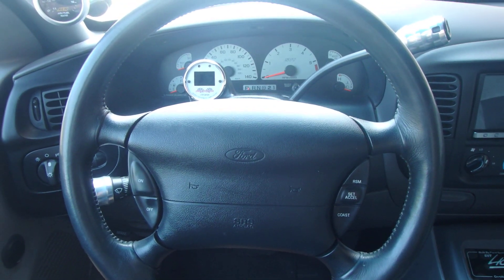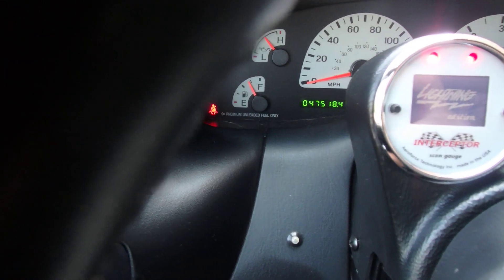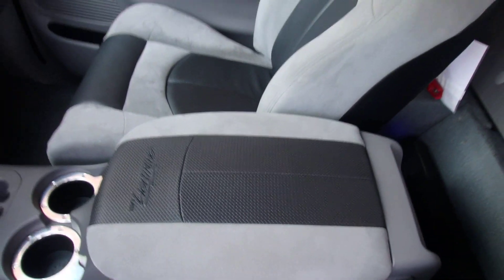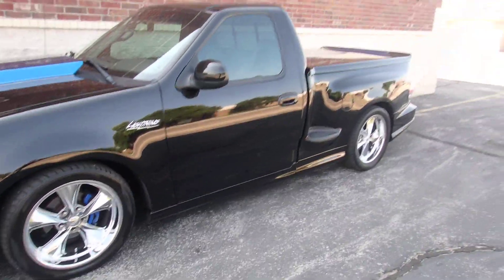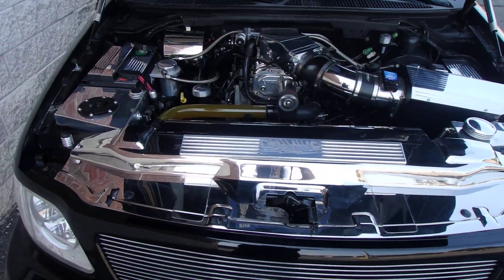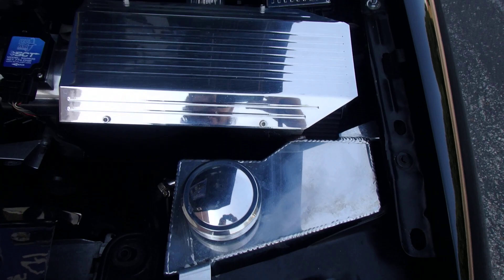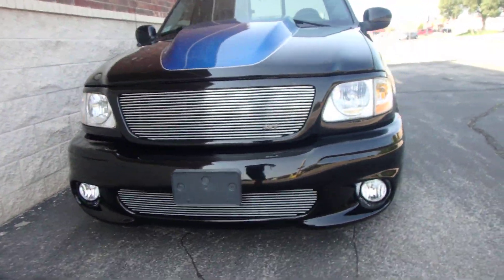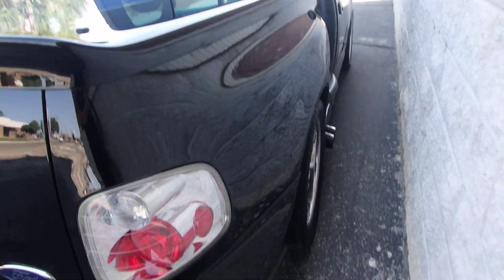P8310041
2001 FORD LIGHTNING
The Basics
47,500 miles
Clean CarFax, no accidents
Clear TEXAS Title in hand
Adult-driven, Non-Smoker, Never Raced
SVT Build Number: #0083 of 6381
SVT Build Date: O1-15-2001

The Details
Foose Custom Order 20 X 10 Nitrous II Chrome Wheels, Toyo Proxes ST 295-40/20 tires
New Pro-Forged Inner & Outer Tie Rods, Idler Arm
New Suspension Technology Front Snubbers
New Ground Force Drop Springs
New Raybestos ISOs
Belltech 2” drop Spindles
New Raybestos-Spicer Professional Grade Upper & Lower Control Arms
New Raybestos Professional Grade Lower Ball Joints
Just Aligned last month
TVS Rear Leaf Springs
Strange Adjustable HD Rear Shocks
New NAPA Premium ULTRA front Rotors
New NAPA Premium Inner/Outer front Wheel Bearings
New Ford Extreme Duty Front Brake Pads
New Bosch Fuel Pumps
Bassani Equal Length Headers, SS Mids with Hi-Flo Cats, SS X-Pipe, Bassani SS Cat Back
New SS 4” Overlap muffler clamps
JDM eFan and Relay with Over ride switch
Cobra R Type Water Pump
DMR Complete Cog Setup, 6# Lower, 2.93” upper
Brand New GATES GT3 Cog Belt
Custom Polished Idler Bridge
Polished SS Relay Cover
Billet Aluminum OTT catch can
Polished JLP Radiator Overflow Tank
Polished JLP Oversized Intercooler Tank with built in Windshield Washer Reservoir
Wiper Mod with squirters in blade arms
Polished SS Underhood Specialties Shroud setup for regular or suicide hinges
JDM Shift Kit
Ford 4 X 4 Deep Trans Pan
JDM Boost Bypass Mod
Show Polished Magnum Powers Supercharger with Cobra Rotor Pack
SCT BA 2600 Billet Aluminum MAF
Polished SS AirForce1 Intake Elbow
Polished Billet Chickenears Cool-Aid CAI
Polished AccuFab Single Blade Throttle Body
Show Polished JLP High-Performance Plenum
DMR Billet EGR Cap, full EGR delete
KillerGlass See-Thru Radiator Hose
Chicken Ears Billet covers for Battery
Chicken Ears Billet Fuse box Cover
Chicken Ears Billet EVAP Cover
Chicken Ears IAC Cover
Chicken Ears Front Hood Stop Covers
Chicken Ears Billet Hood Latch
Compustar Alarm with remote start, wireless pager
Custom SVT License Plate Frame in Blue, Black, and Chrome
Billet Upper & Lower Grills with offset SVT Logo
Harwood 3” Cowl Hood, fitted and painted underside, additional Mid-bump-stops
StrongArm HD Oversize Hood Pistons with Custom Billet Covers
Gaylord Speedstur Fiberglass Bed cover, modified ears to prevent scratching.
Cervinis Roll Pan kit, painted to match just installed
New Bed Rug cover just recently installed
Windows tinted with special Solar film
Triple Pillar Pod with Fuel Pressure, Boost, and AEM A/F Gauge
Steering Column Pod with SVT Logo’d Interceptor gauge
Billet Shift Knob, Billet Turn Signal, Billet Tilt Knob.
Custom Console with Backlit Display Panel
Custom Console Lid by Eric Grey
Custom Power Passenger Bucket Seat by Chris Conrad
Driver’s Visor with Genie Garage Door Controls
Pioneer APPRadio3 Double DIN with built in DVD player, can be set up for Rear Camera, wired for Apple iPhone4 for hands-free phone, GPS, Email, and more. Works with both iPhone4 and all Android phones.
Shorty Antenna
Behind Seat Custom Phoenix Gold M44 Amplifier setup with two 8” (2) Subwoofers, dual channel 300+Watt amp, MBQuart dual tweeters, dual mid-range speakers
California Custom Lightning-Fitted Indoor Dust Cover
SCT III Tuner with Custom Dyno Tune by Total Induction Tuning Solutions
MIL Eliminators installed on rear O2 sensors
Heater Hoses re-routed out of sight with Helicoil elbows
Lots of SS Braided Hoses with both real and fake AN fittings
Killer Glass Radiator Hose Connector